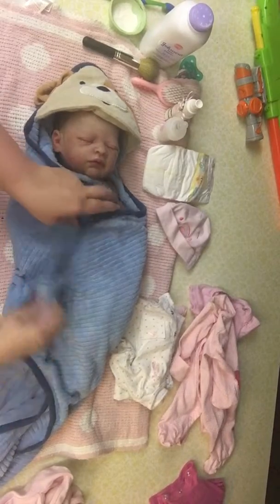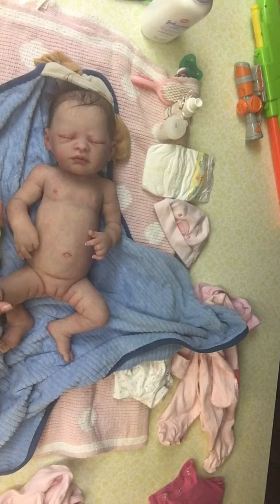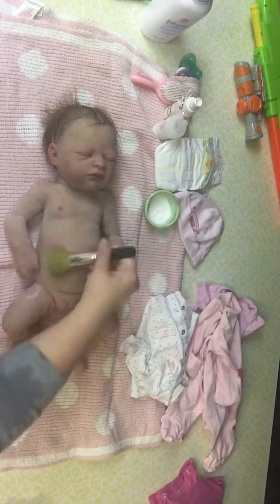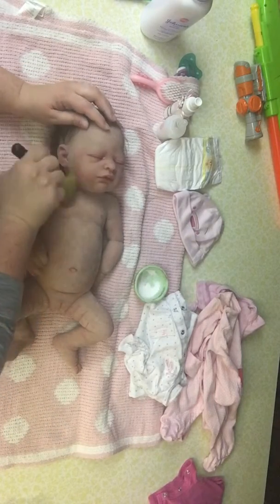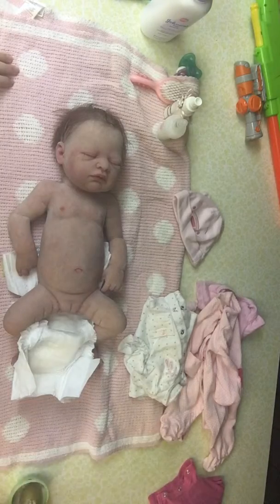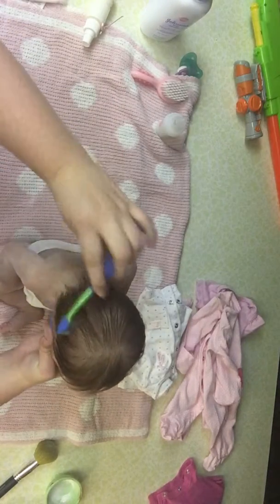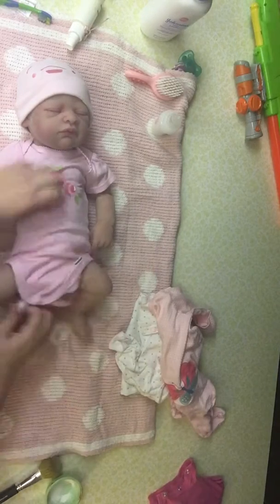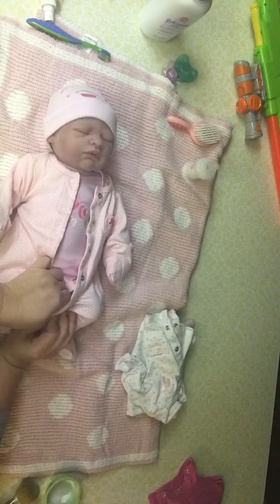Sofi's First Bath Part 2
Silicone Elaine by Maribel Villanova